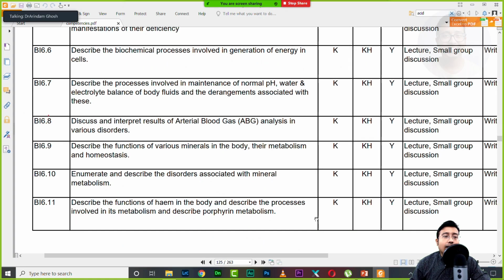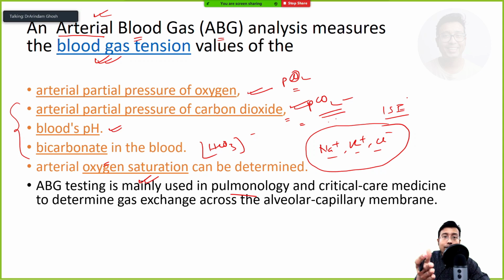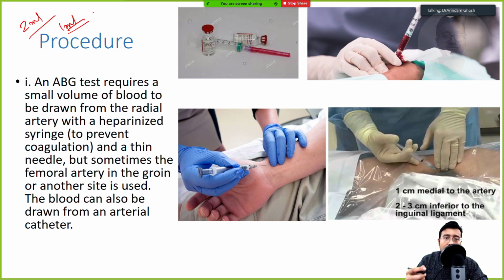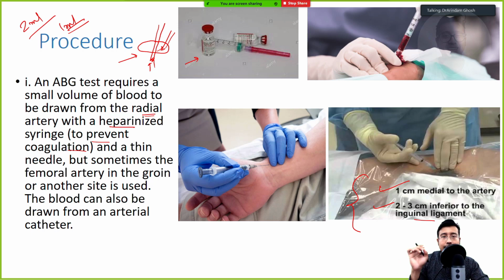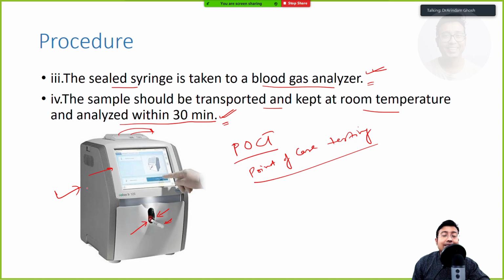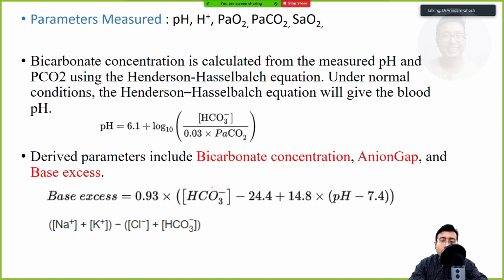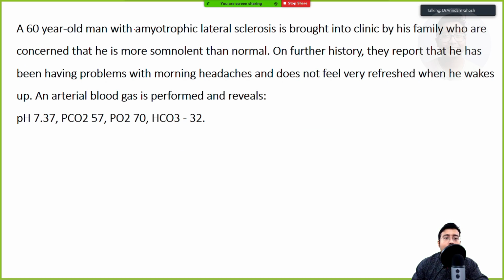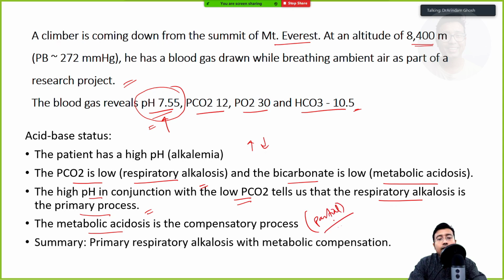ABG Procedure Early Clinical Exposure (ICU Simulation) Competency BI 6.8